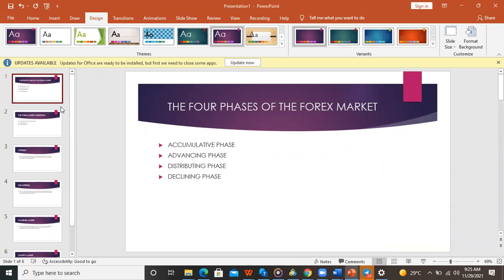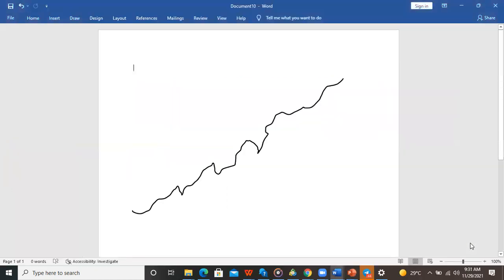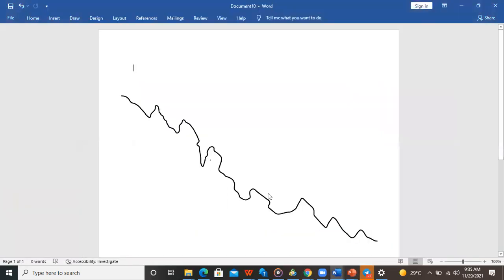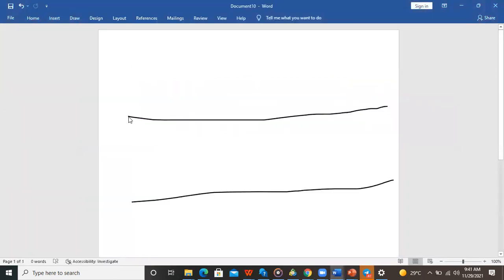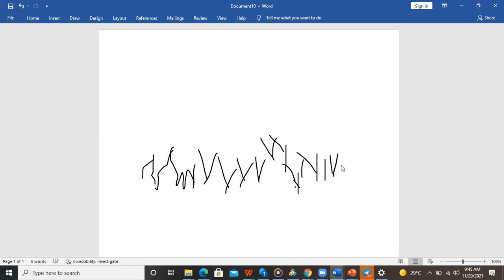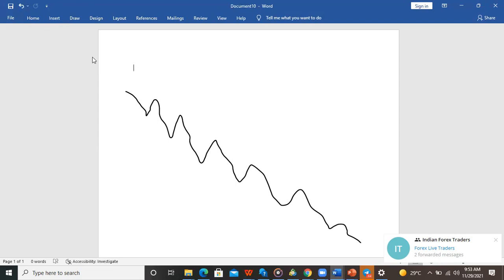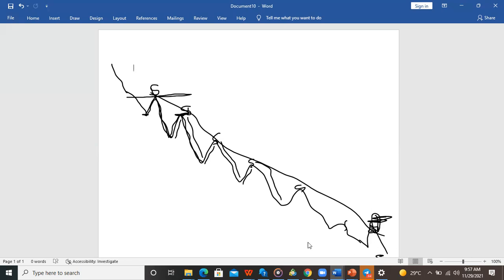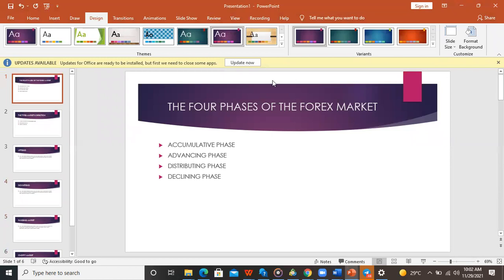FOREX REVIVAL 1- MARKET'S DIRECTION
You will be able to identify the direction of every market